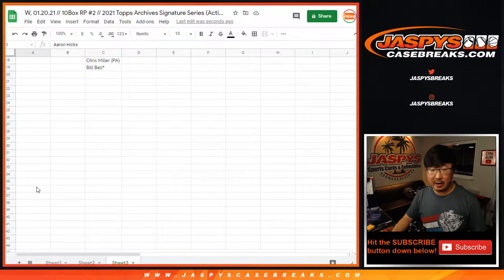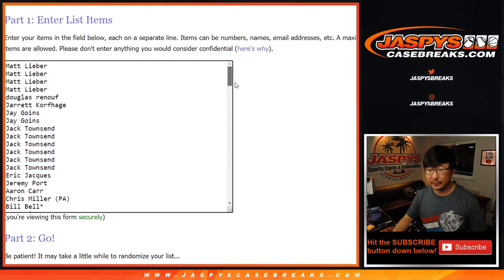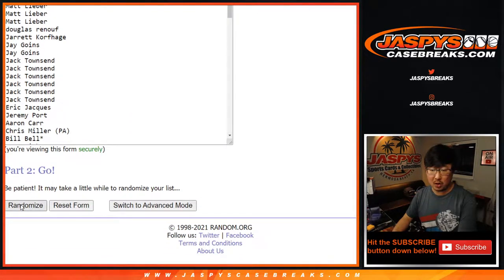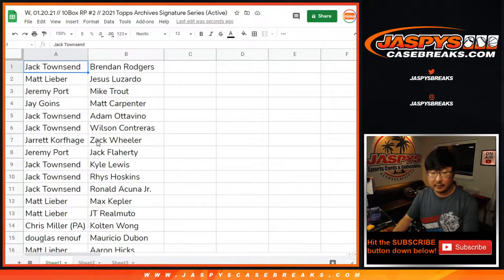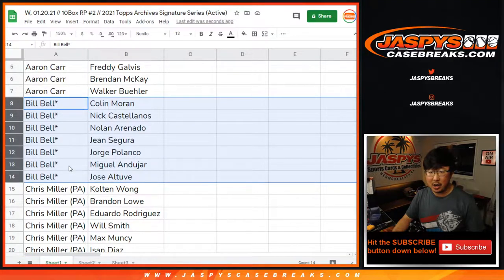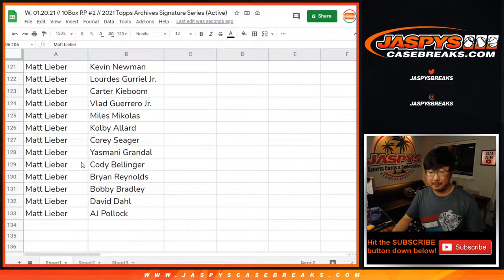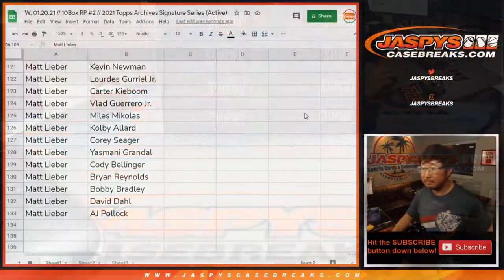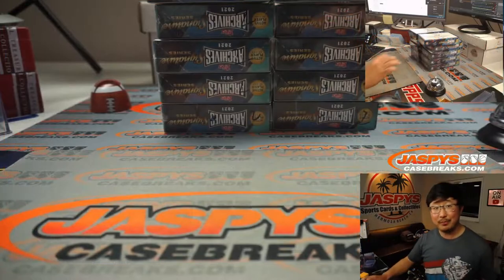W, 01.20.21 // 10Box RP #2 // 2021 Topps Archives Signature Series (Active)